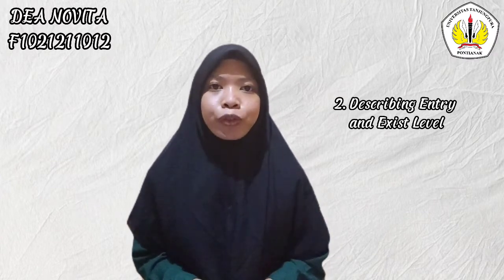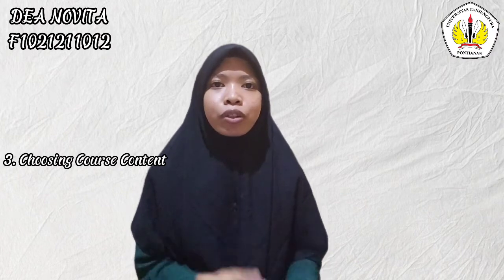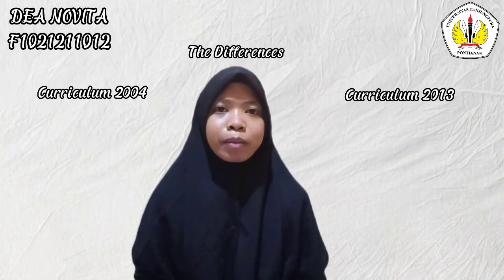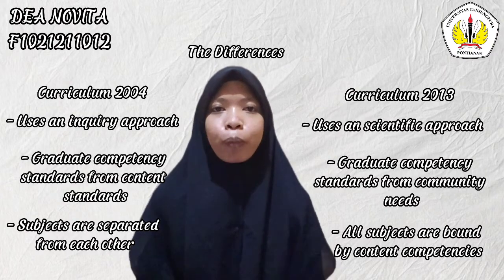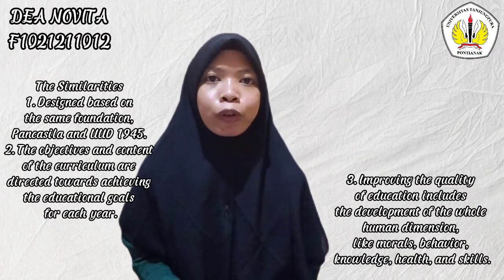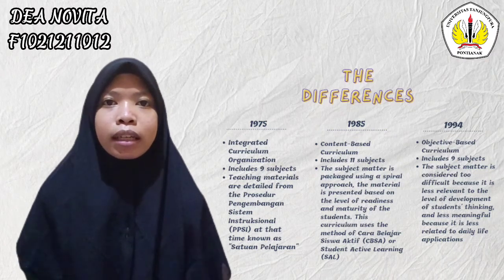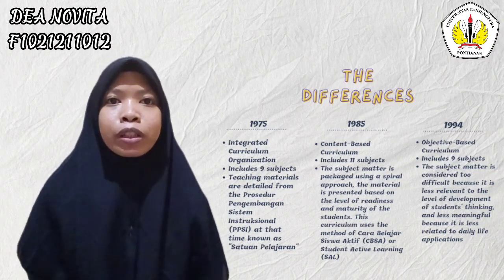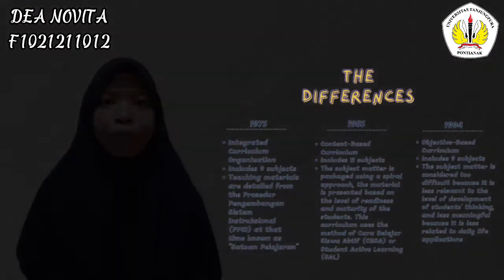ELT CURRICULUM || DEA NOVITA || FINAL EXAM